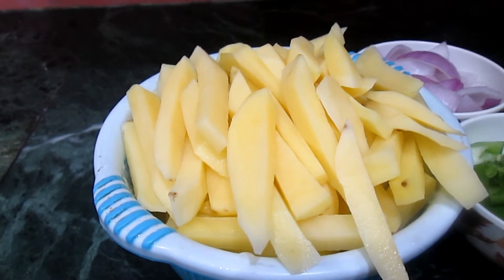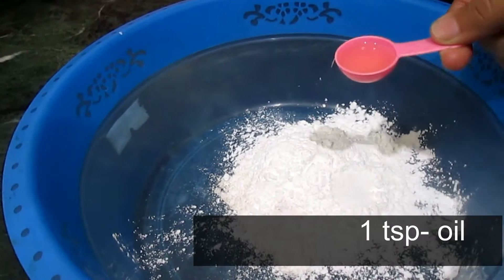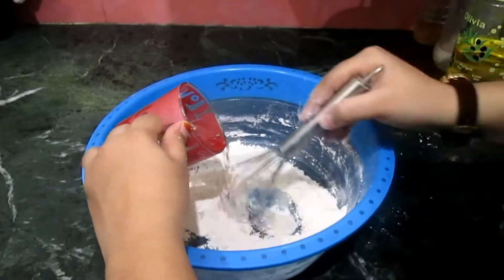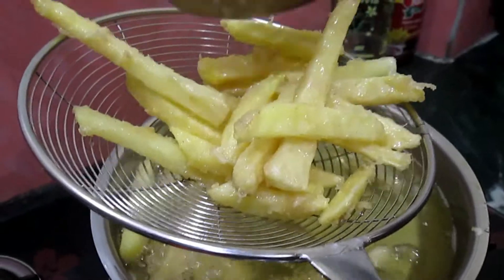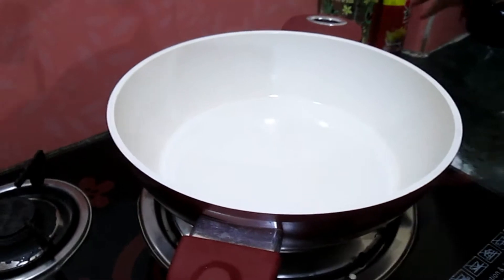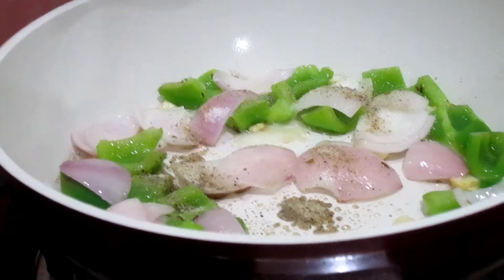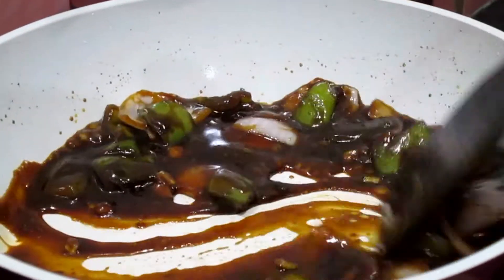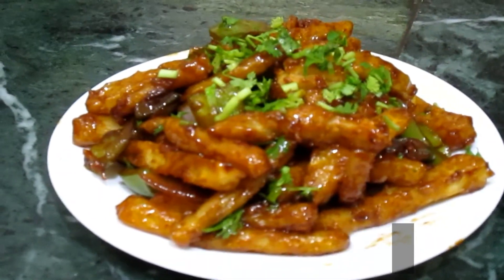crispy chilli potato recipe | Street style , easy chilli potato recipe || very crispy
chilli potato recipe
otato recipe ..easy and tasty
if u like then pls

chilli potato recipe
chilli potato
chilli potato recipe in hindi
crispy chilli potato recipe
crispy chilli potato
chili recipe
potato chilly
aloo chilli
potato recipes
simple chili recipe
dry chilli potato recipe
chilli garlic potato
chinese potato dish